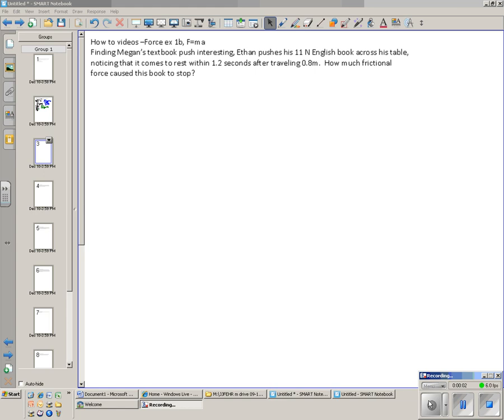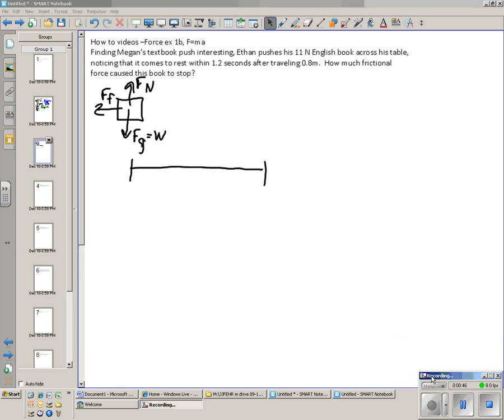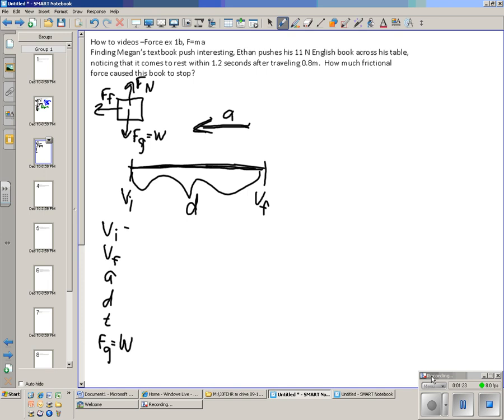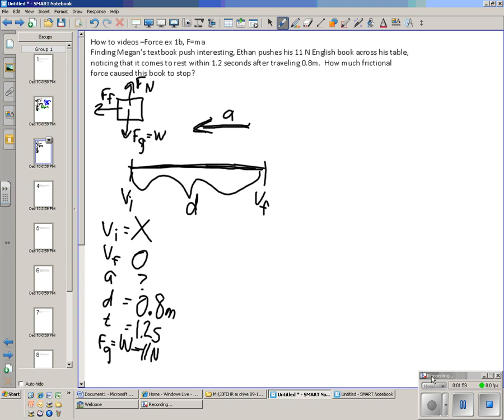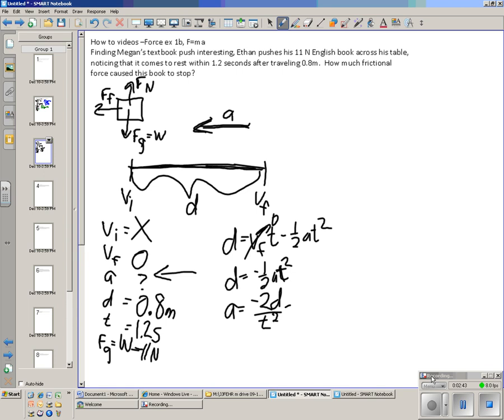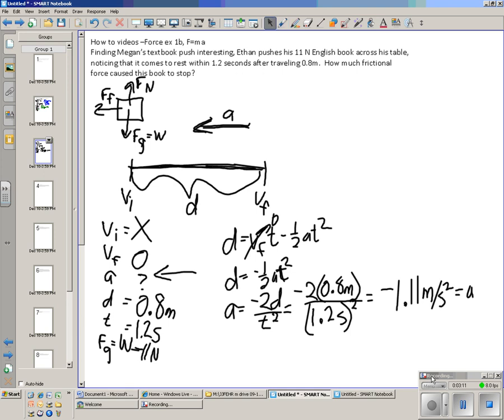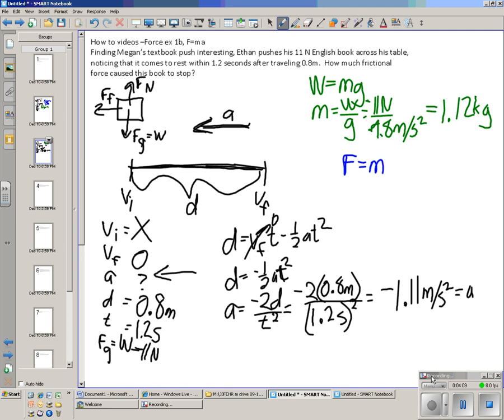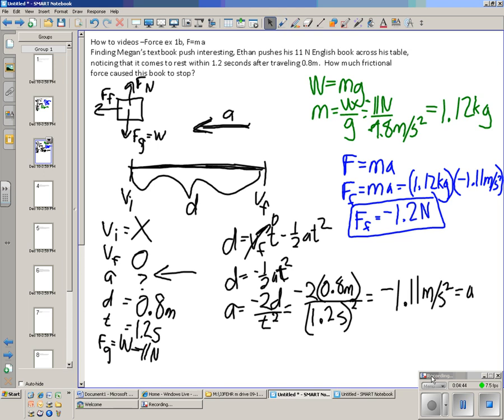How to videos Force ex 1b, F=ma